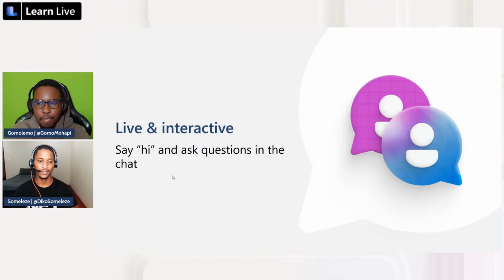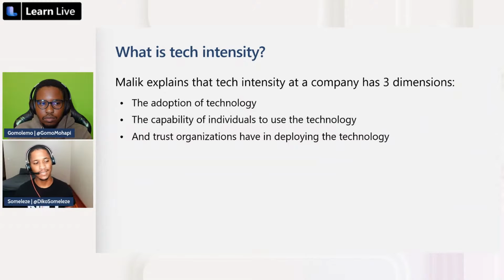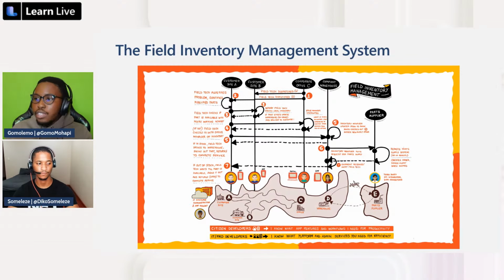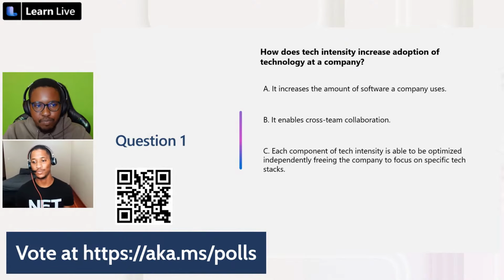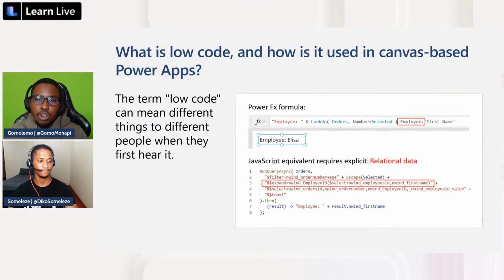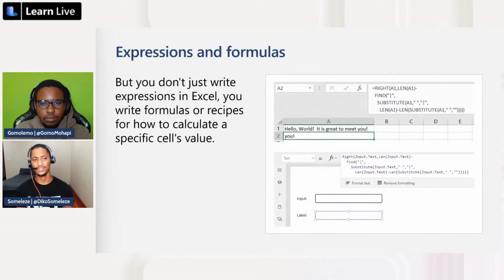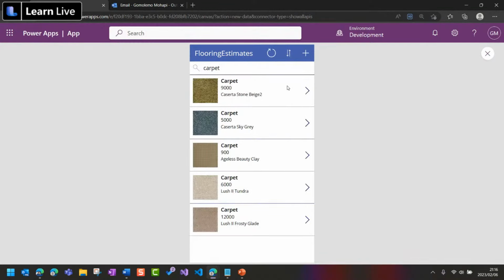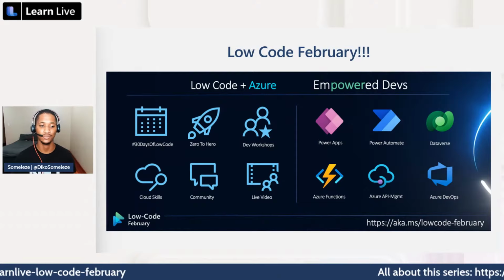Learn Live - Fusion development teams and Low code as a traditional developer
Do you want to empower your development team to build better apps, faster? Maybe you want your development teams to work more efficiently with and deliver more value to your business teams. Or you want to free business, or citizen, developers to create applications for their ever changing needs. Ultimately you want your software development, IT, and business teams to work better together; a new software development paradigm called Fusion Development teams can help. Then Power Apps can be a powerful tool for citizen developers and traditional developers alike. Upon finishing this module, a traditional developer will have learned how Power Apps work, what the formula language is, and how to create an app using Power Apps

Learning objectives

- Grow productivity across business units with fusion development teams
- Increase tech intensity with a fusion development team
- Organize business and IT professionals into a fusion development team
- Understand what Power Fx is and how to use it
- Create an app using Power Apps
- Modify an app using Power Fx

Chapters
00:00 - Introduction
06:02 - Learning objectives
09:34 - Meet the team
10:48 - Fusion development
14:50 - The kickoff meeting
18:27 - What is tech intensity
21:37 - Fusion development teams
26:10 - The current field inventory management system
30:47 - Fusion team development process
39:05 - Knowledge check
46:52 - Understanding low code as a traditional developer
52:43 - What is low code and how is it used in canvas-based power apps
1:11:46 - Exercise: Create your first Power Apps app as a traditional developer
1:24:15 - Summary and resources

Presenters

Gomolemo Mohapi
Cloud Advocate
Microsoft

Someleze Diko
Cloud advocate
Microsoft

Moderators

Sonja Gu
Product Marketing Manager
Microsoft